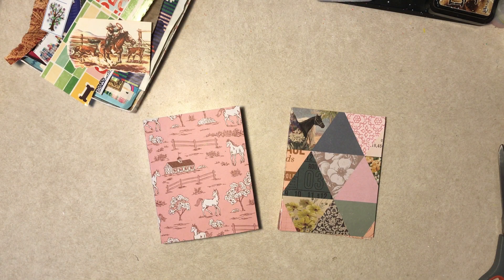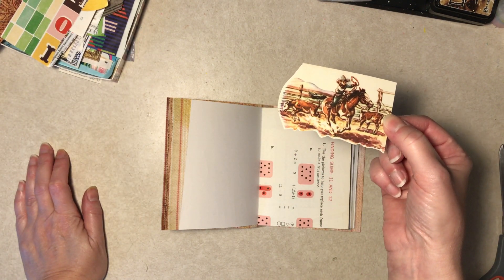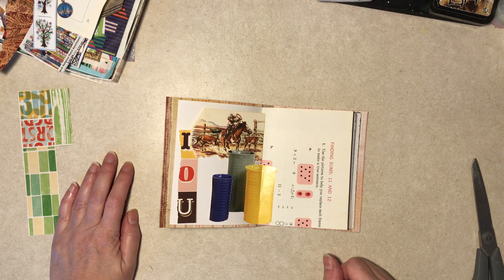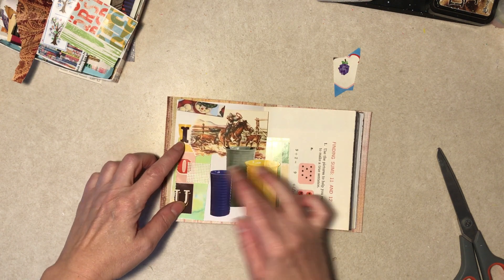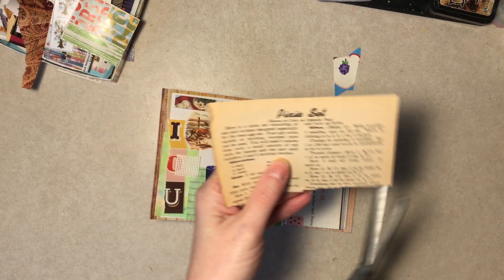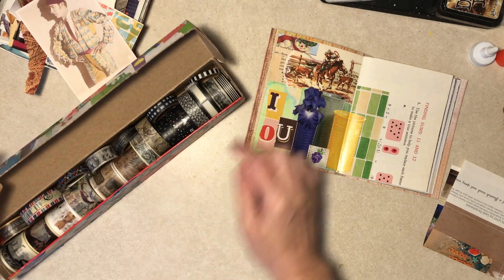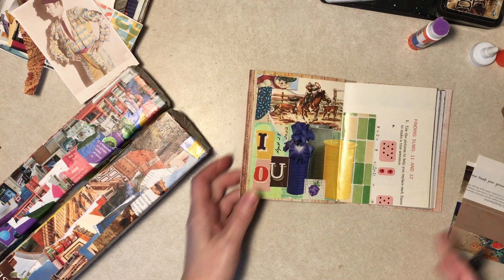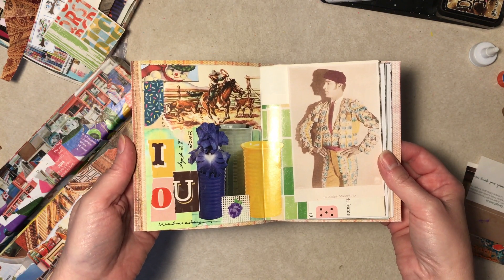Starting A True (?) Junk Journal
Yes, I'm starting more of a "real" junk journal-- we'll see how it goes! Not intended for children.